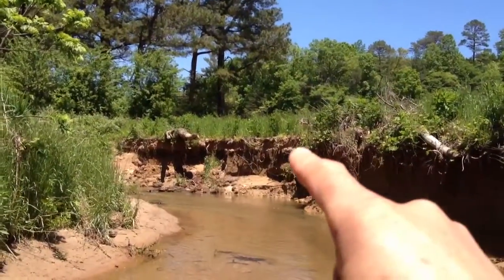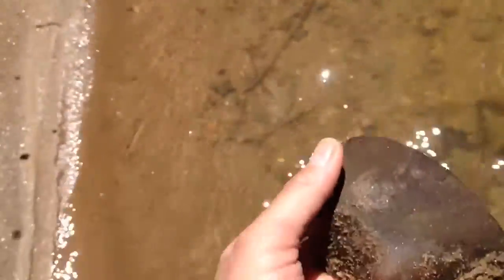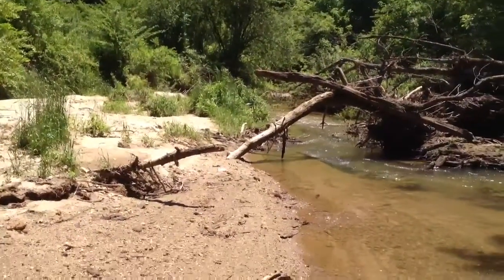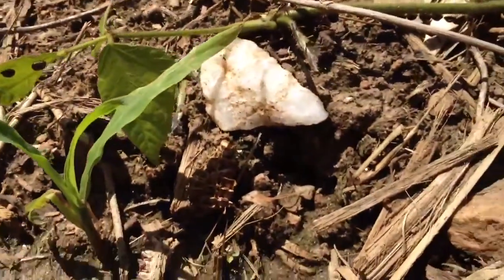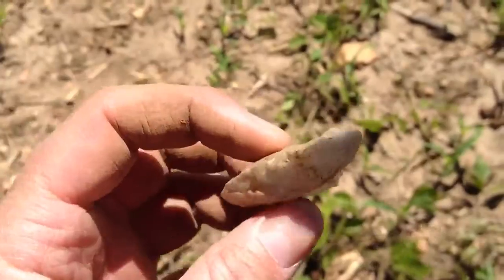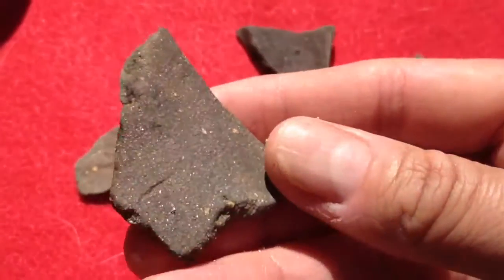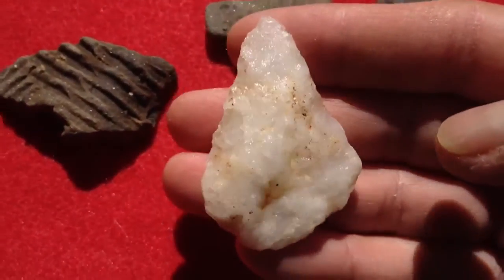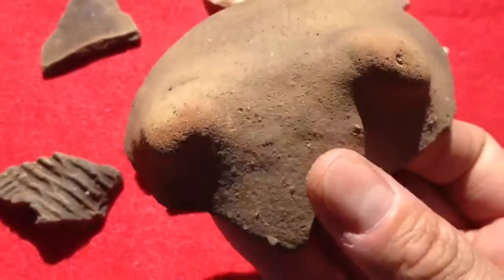Ga. Rob & Terrie (Terrie finds something Really nice!!) 5/13/13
Terrie find half of a native bowl and we both find a couple quartzies.